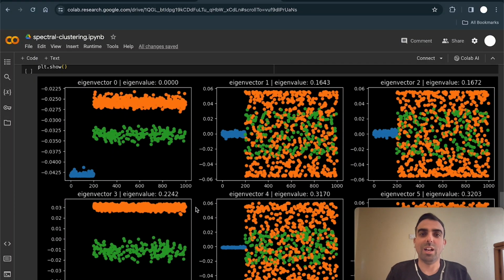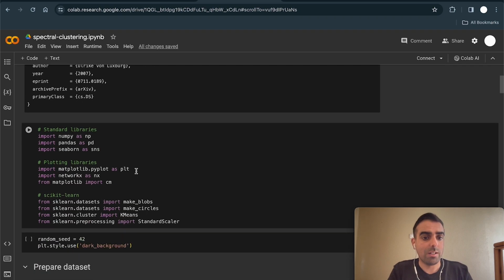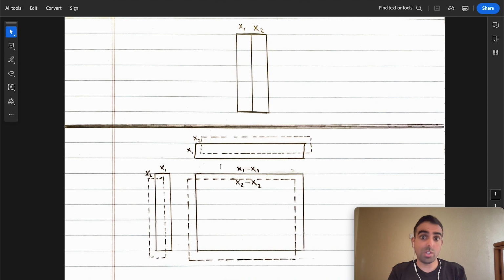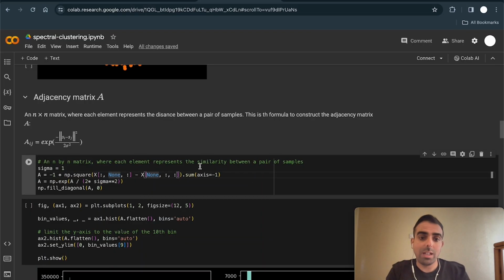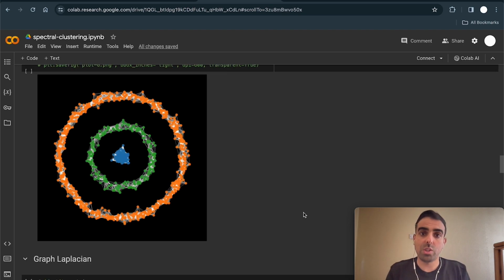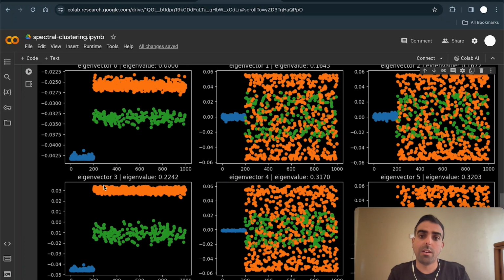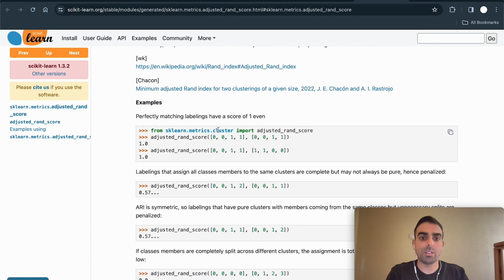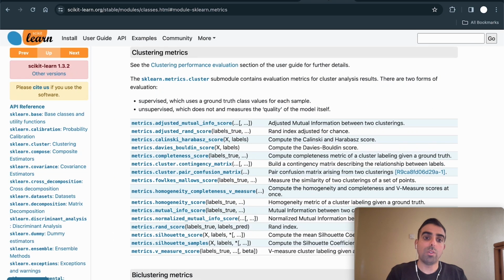A Step-by-Step Guide to Spectral Clustering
I coded spectral clustering to cluster a synthetic dataset. I followed the approach used in the papers: "On Spectral Clustering: Analysis and an algorithm" by Ng et al, and "A Tutorial on Spectral Clustering" by von Luxburg. In this video, the focus is on (1) building a spectral clustering pipeline (2) visualizing the eigenvectors of the graph Laplacian (3) why we shouldn’t use accuracy to evaluate clustering.
Chapters:
0:00 start
0:10 looking at the papers
0:48 the algorithm
1:22 generating the dataset
2:02 the adjacency matrix
2:25 vectorization for pairwise distances
4:22 a histogram of the adjacency matrix
5:07 plotting the graph
5:17 computing the graph Laplacian
5:57 eigenvalues and eigenvectors
6:19 plotting the eigenvectors
6:52 plotting the embedding space
7:03 running k-means
7:17 plotting the clustering results
7:35 a note on evaluating clustering
7:55 an example from scikit-learn
8:42 don't use accuracy to evaluate clustering